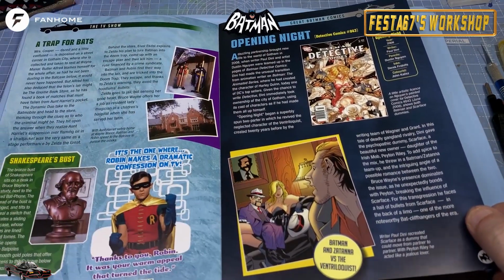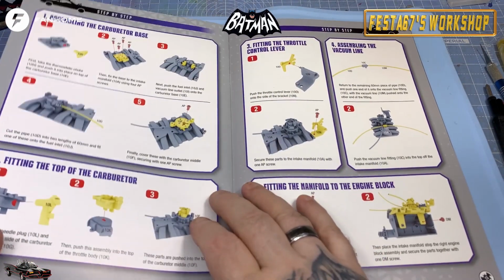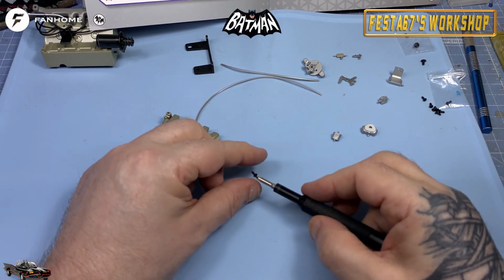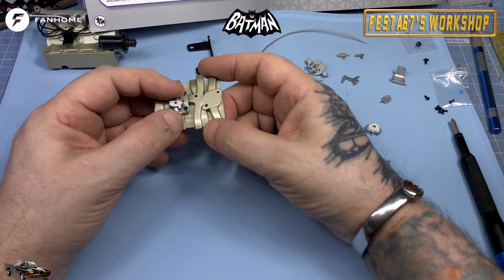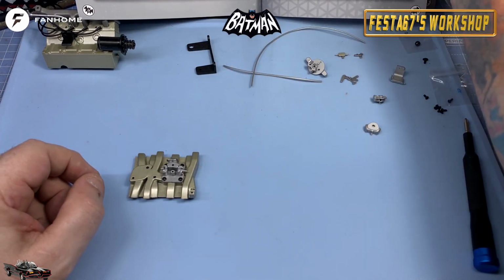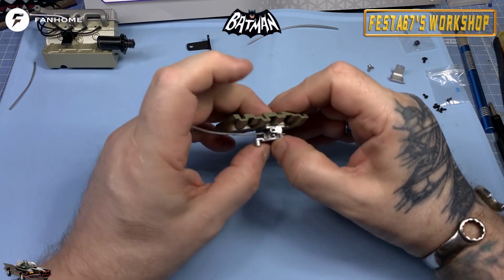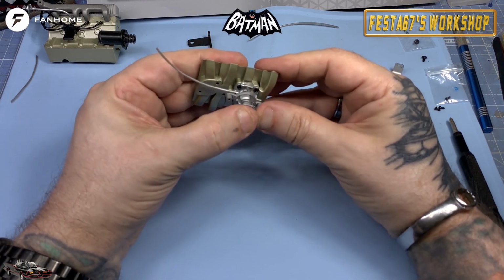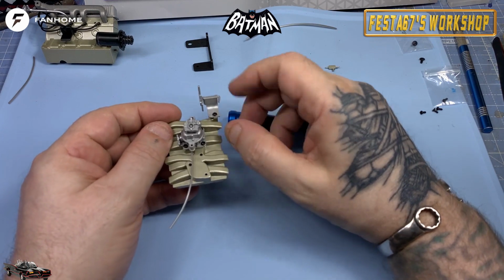Build the 1:8 Scale 1966 Batmobile From Fanhome - Issue 10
Hey Folks!

Welcome to a new part work series, in which I Build the 1:8 Scale 1966 Batmobile from Fanhome

This part work is provided to me by Fanhome free of charge but all opinions and views expressed are mine and Fanhome have had no creative input into the video.

Hey there, Batman fans! Hold onto your capes because the Dynamic Duo's most iconic masterpiece, the legendary Batmobile, has made its triumphant return!
It's roaring back into action as part of this incredible build-up collection.

This collector's edition exudes timeless sophistication, available for a limited time only.
The collection comes with a premium display case, ensuring your Batmobile stands out as a stunning display piece in your home.

Sunday 14:00 -16:30​,
Wednesday's at 21:00

Colin/Festa
00:00 Introduction
00:57 Magazine Review
03:56 Assembly
19:25 End Titles